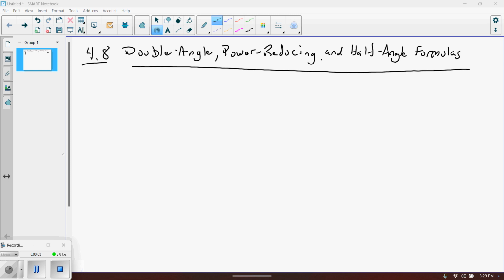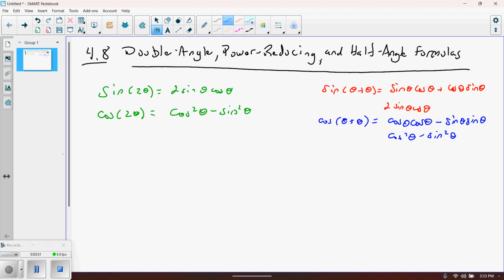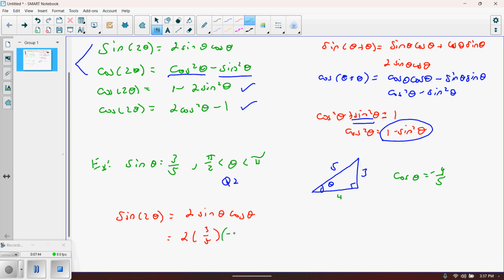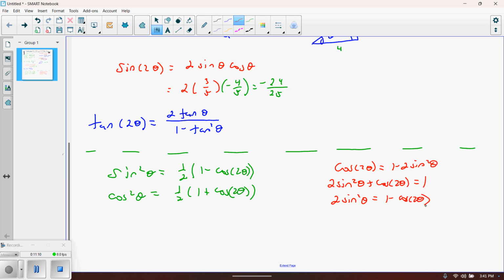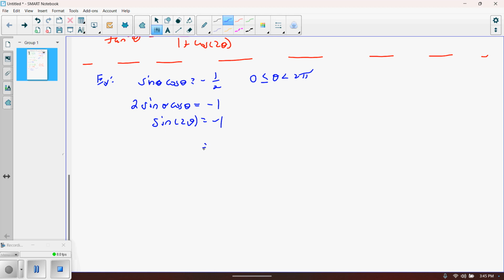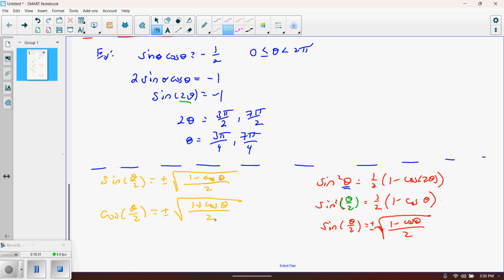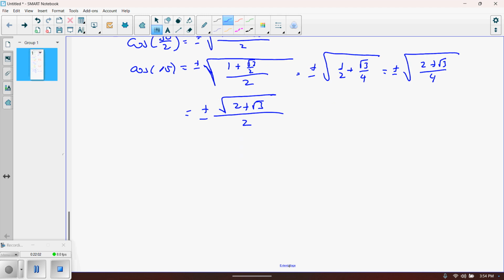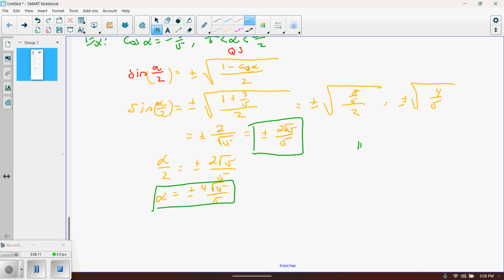MAT 146 Section 4 8